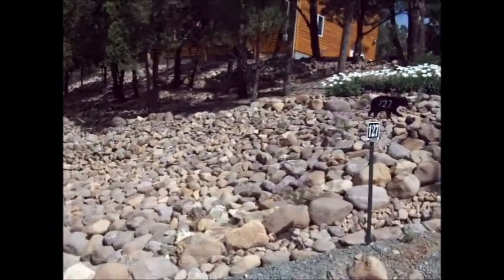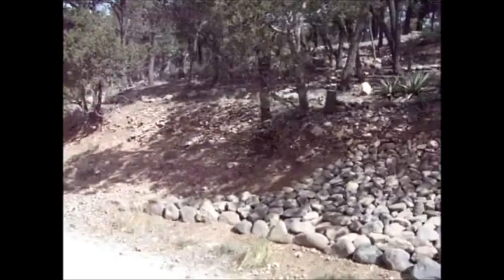Rocks Bar Ditch 07_27_12